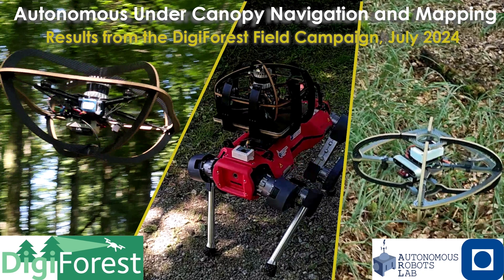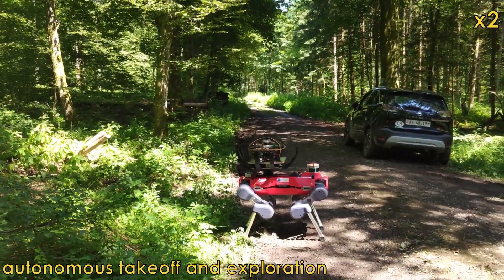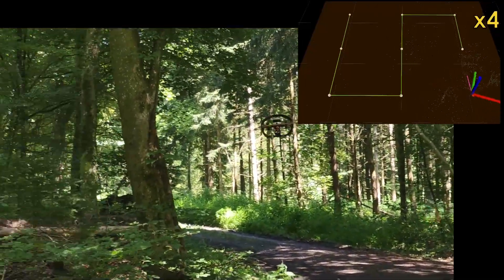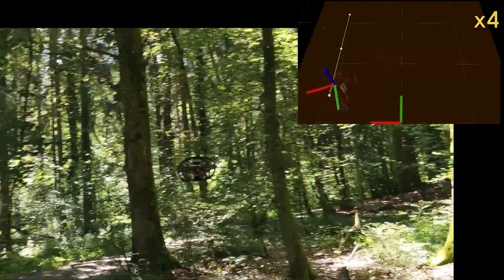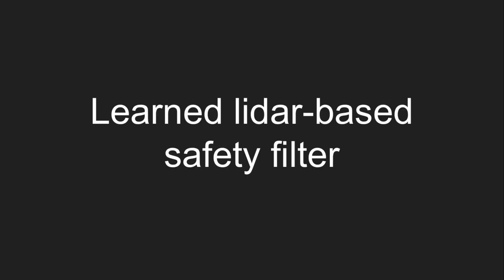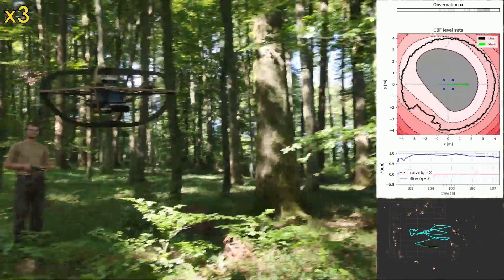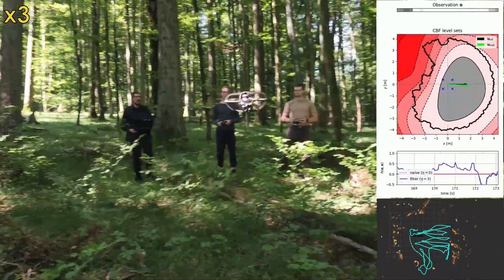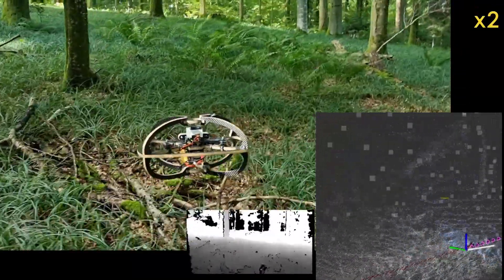Autonomous Under Canopy Navigation & Mapping in Forests (DigiForest @ Stein am Rhein, Switzerland)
In this video we present results of our lab from the latest field deployments conducted in the scope of the Digiforest EU project, in Stein am Rhein, Switzerland.

Digiforest brings together various partners working on aerial and legged robots, autonomous harvesters, and forestry decision-makers. The goal of the project is to enable autonomous robot navigation, exploration, and mapping, both below and above the canopy, to create a data pipeline that can support and enhance foresters' decision-making systems.